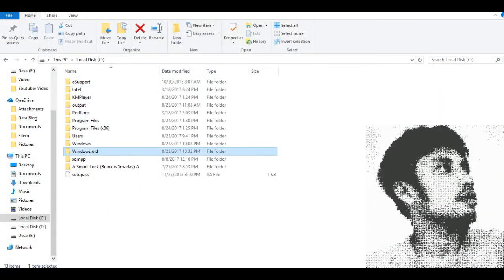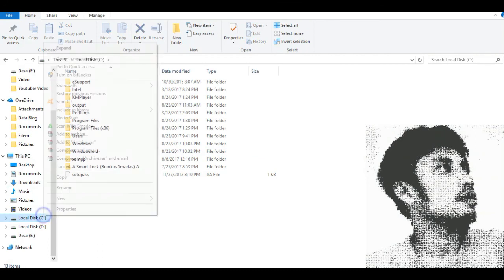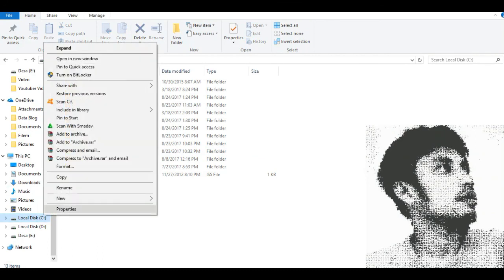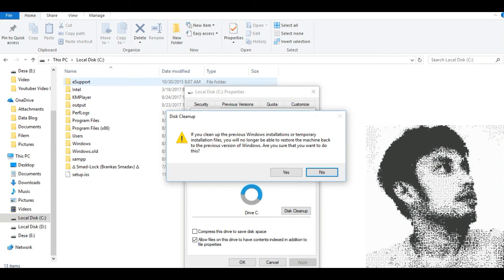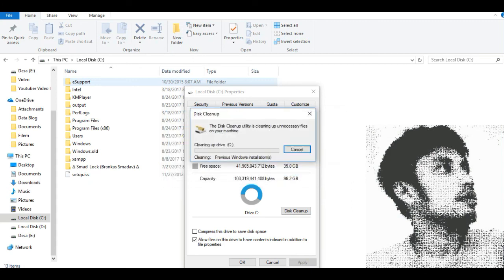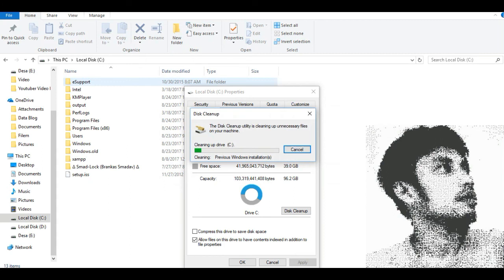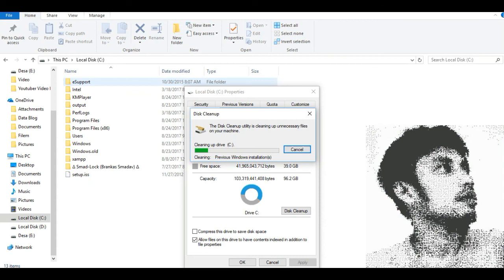How To Delete Windows. Old Folder From Windows 10 On Your PC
How To Deleted Windows.Old Folder from Windows 10 On Your PC

Did you upgrade your PC to Windows 10? If so, ever wonder what happened to the previous version of the OS? It probably disappeared into the mists of Windows past, right?

Wrong. Your old OS didn't get erased; rather, it's lingering in a system folder called, aptly enough, Windows.old. And depending on the size of that version, it could be hogging a lot of precious space.

First things first: If you think you might want to downgrade from Windows 10 back to the previous version, don't delete that folder.